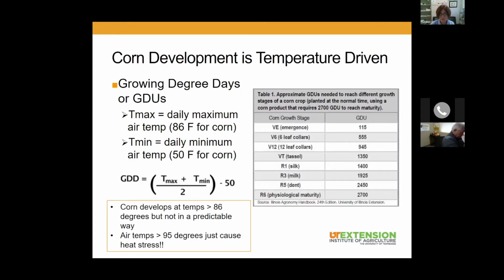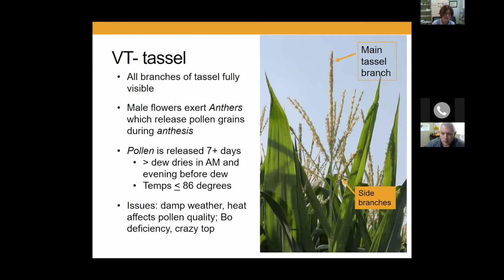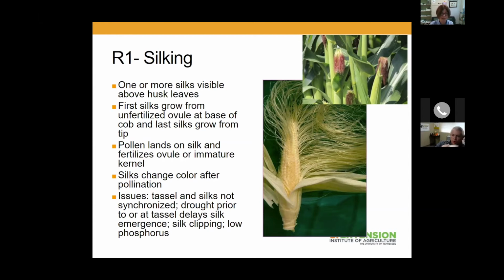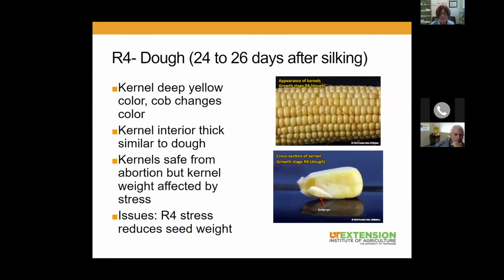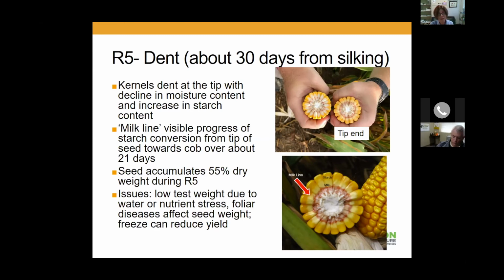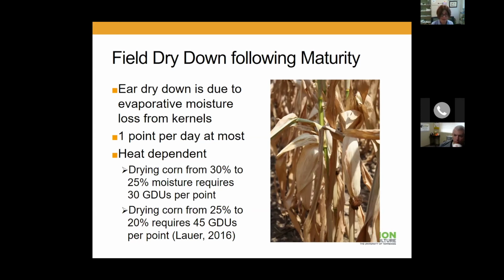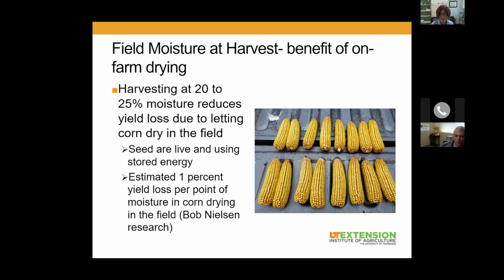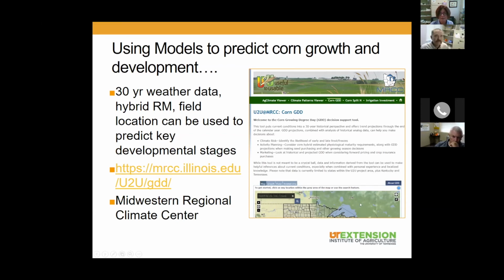Late Season Corn Growth and Development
Presentation from 2020 University of Tennessee Corn Inservice by Angela McClure